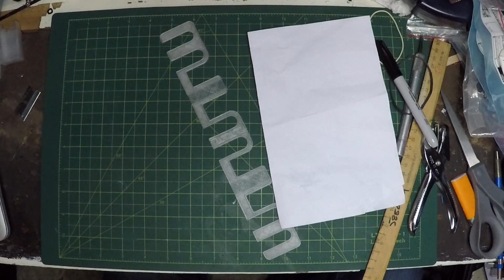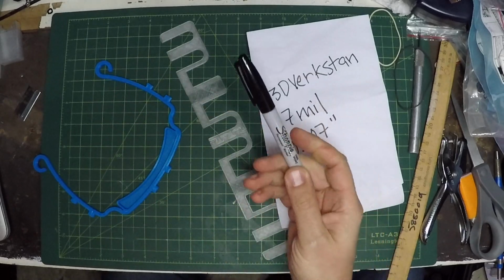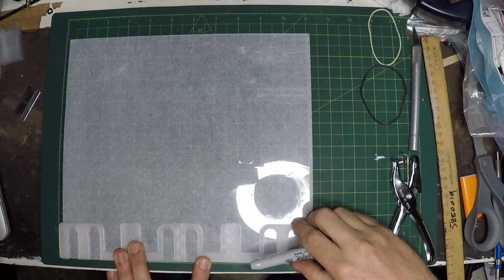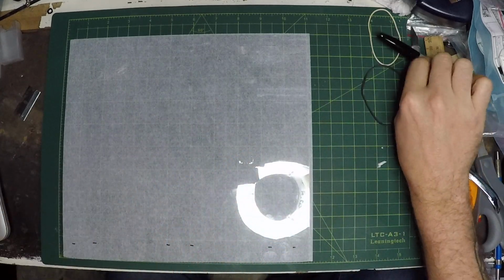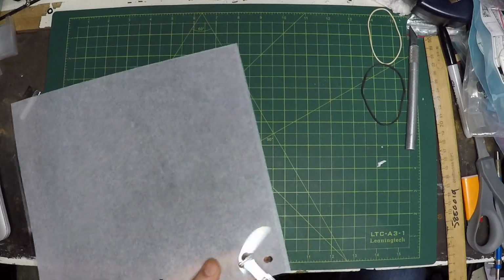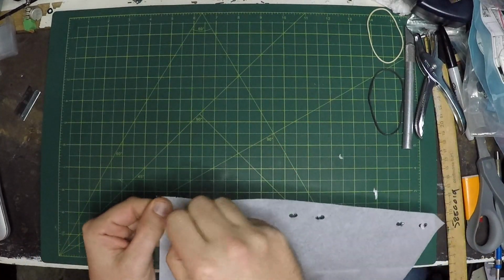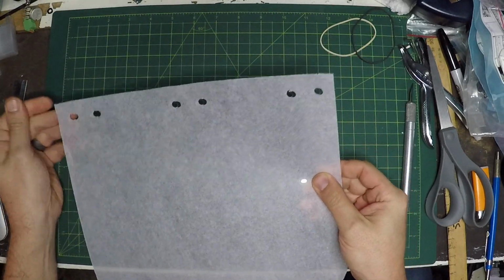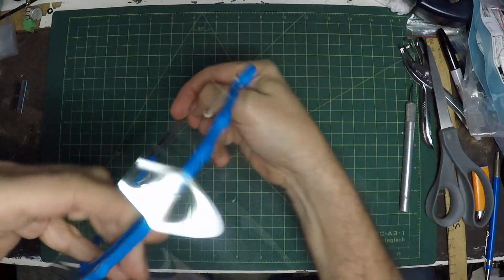Punching a 3DVerkstan Face Shield Visor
Quick video on how I cut, mark, punch and trim the 3DVerkstan face shield design.